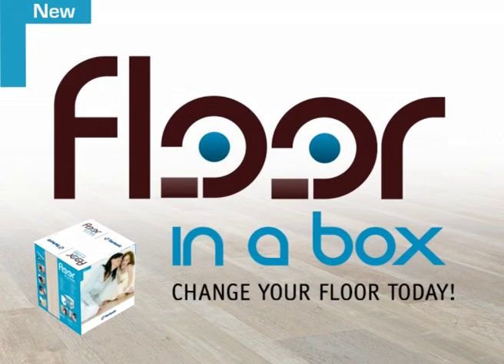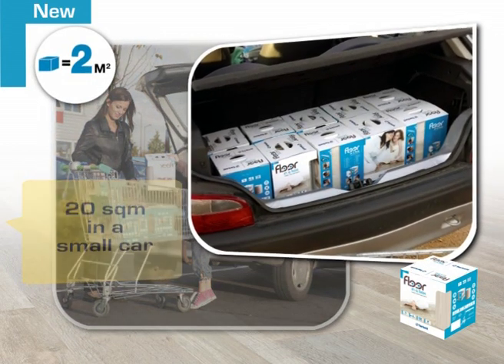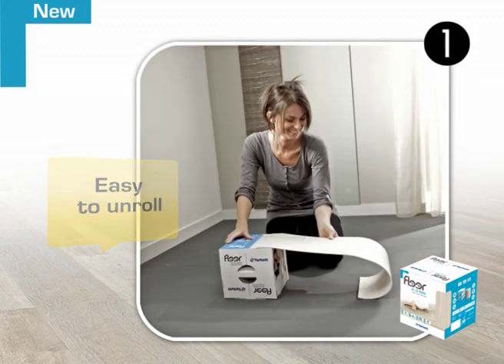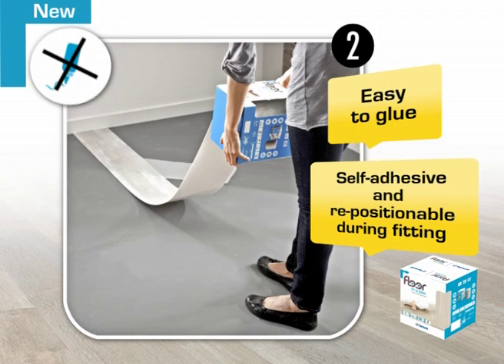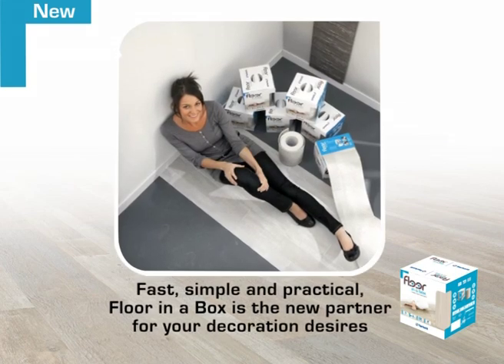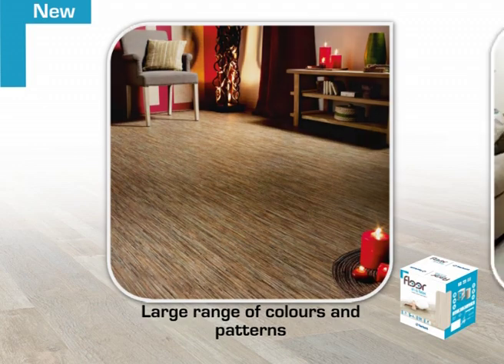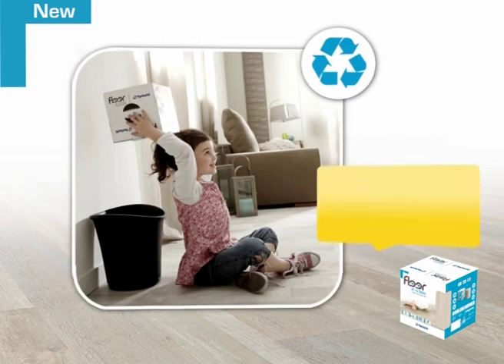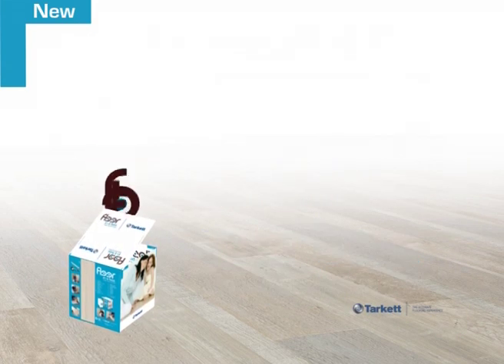Floor in a Box in the UK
Innovative DIY flooring solution from Tarkett